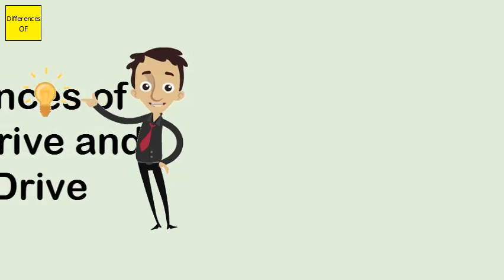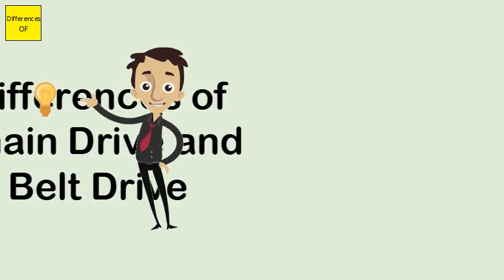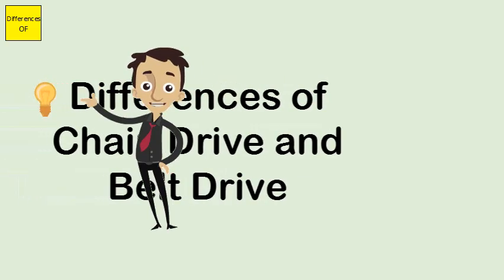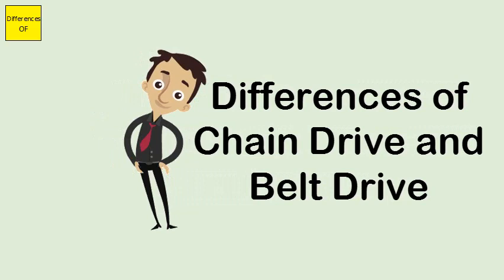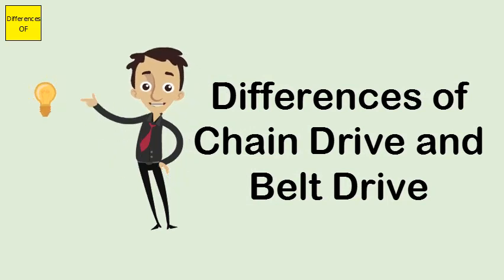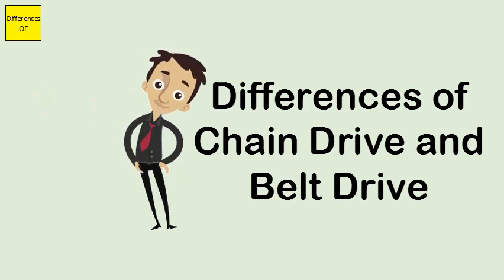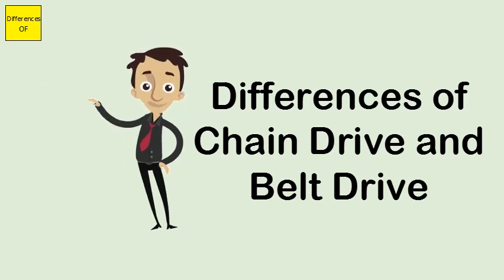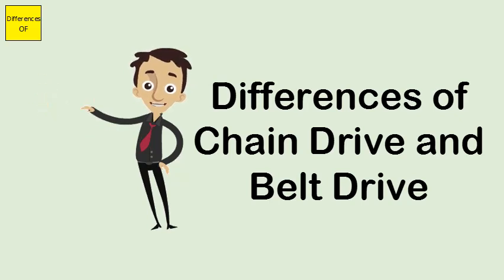Differences of Chain Drive and Belt Drive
Both chain drives and belt drives are methods to transfer power and objects within a machine. The main difference between the two drives is that a chain drive is powered by a chain loop, while a belt drive is powered by a belt. 2.Another notable difference is the material of the drive.Belt Drive Garage Door Openers. Most people feel that the belt drive is the opener that is best. These drives openers operate on a rubber belts that are just as reliable as the chain drives. ... On the other hand, belt drives will cost a little more than a chain drive.Belt drive openers run on a rubber belt and are as reliable as chain drives. But they are virtually silent! So if your garage is attached to the house, and you hate the noise involved with garage doors, this is definitely a good choice. However, belt drives cost more then chain drives.Highly efficient, chain drives gives the advantage of more power compared to belts. It can be used for both small and large center distances. Chain drives have low maintenance cost. They give a high transmission efficiency of up to 98 percent.